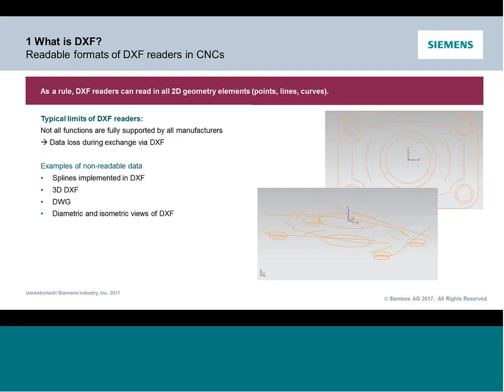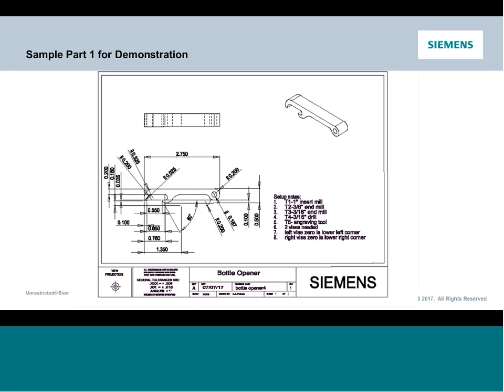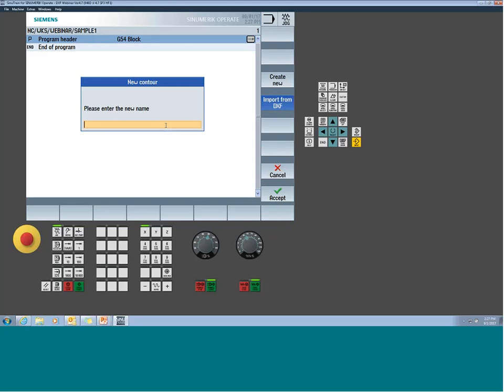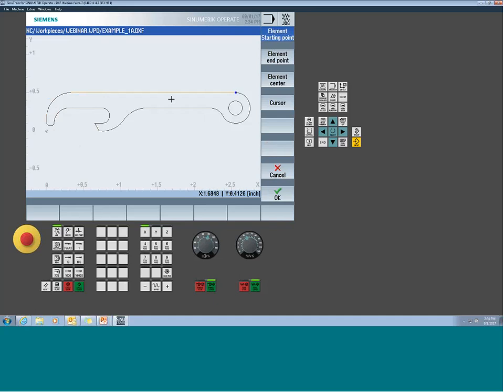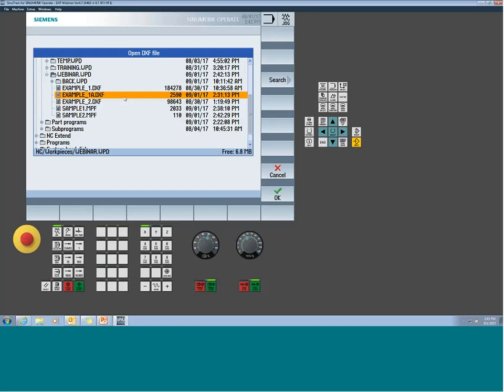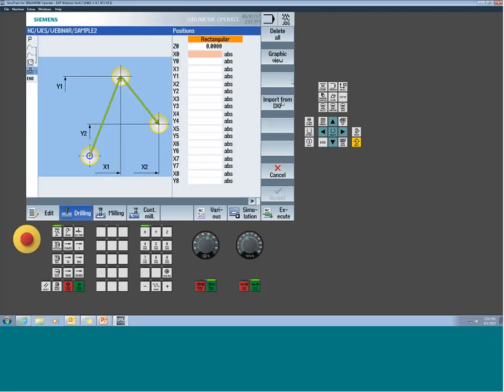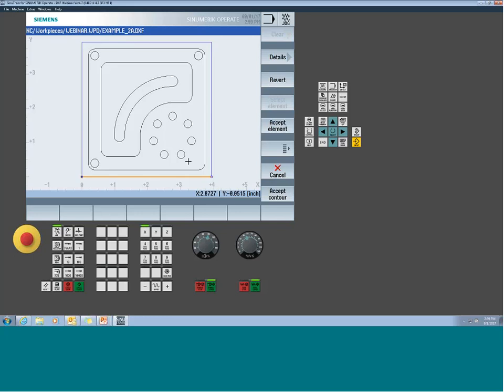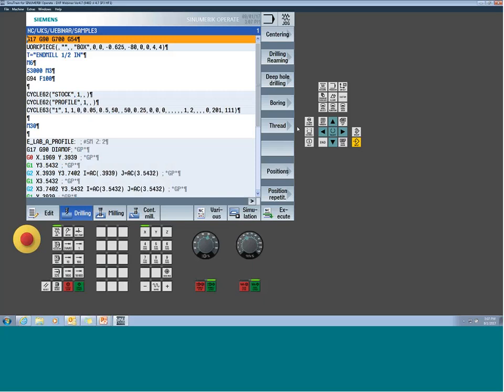DXF Programming in Ver 4 7 for Sinumerik 840D Sl and 828D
It is very common in today’s manufacturing environment to be working directly from electronic DXF prints.  In many cases the details required to explain part geometry many be too complex to create a traditional CAD print.  Also human error can be avoided when programming by removing the data entry portion of a program.  In this webinar we will be demonstrating the new fully integrated DXF option for software version 4.7.  Users will now be able to bring DXF files directly to the Sinumerik control without the need for external software.  We will create both a ShopMill (conversational) program as well as a ProgramGuide (g-code) part program utilizing a DXF file.  Once complete attendees will have a good understanding of the steps required to program the Siemens Sinumerik control directly from a DXF file.